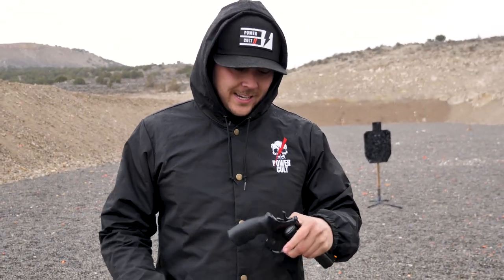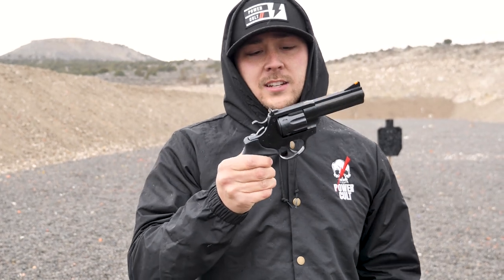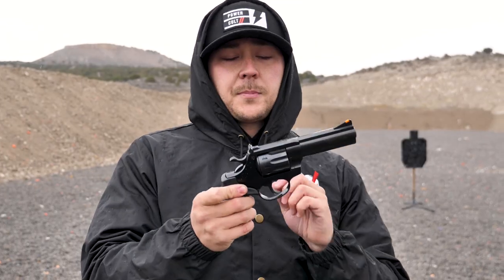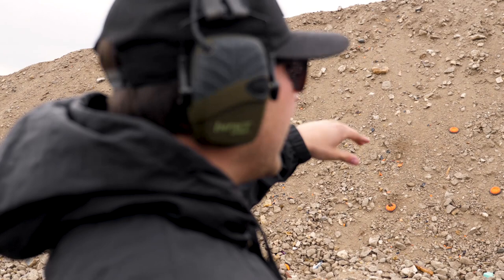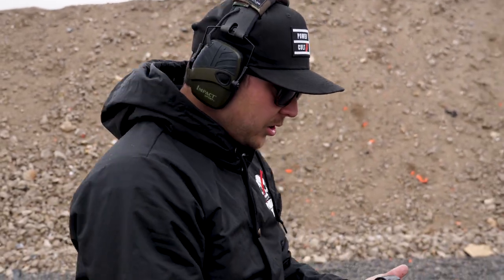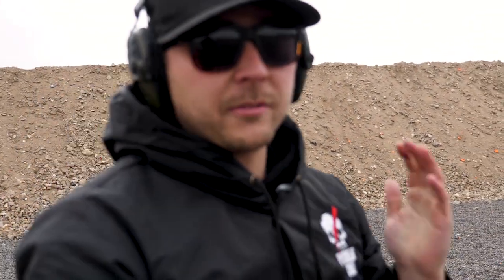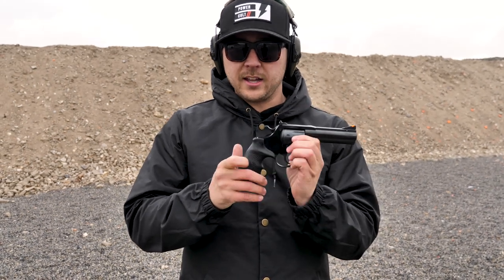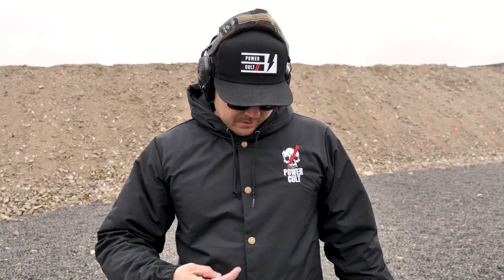RIA AL22 Revolver // Best Ammo Shortage Caliber